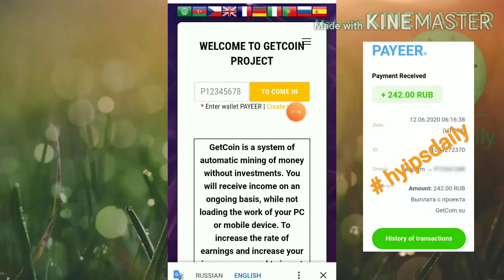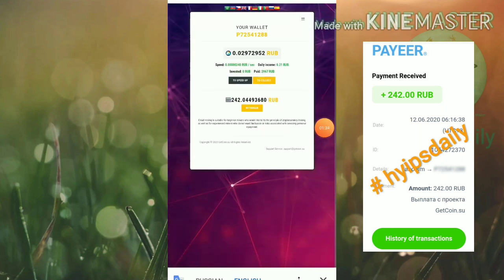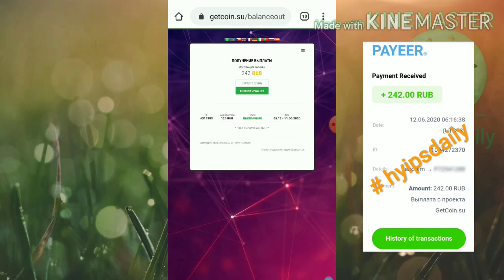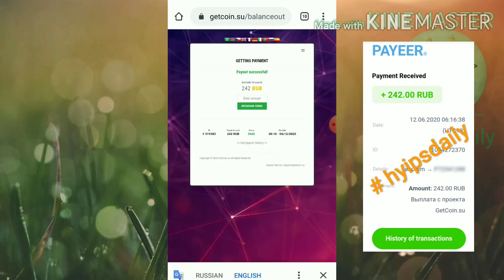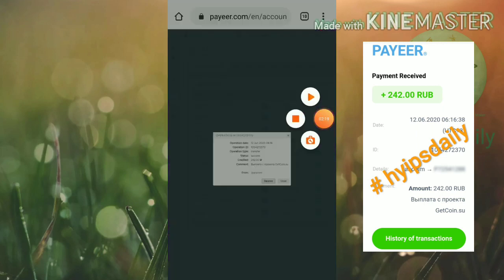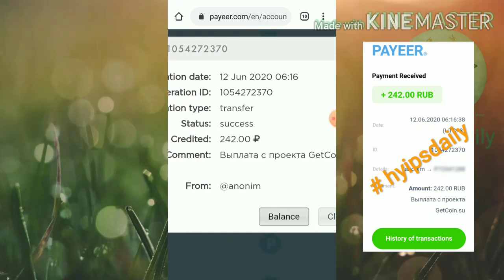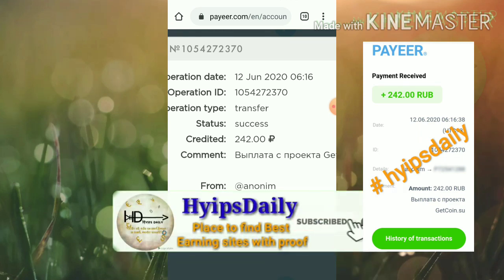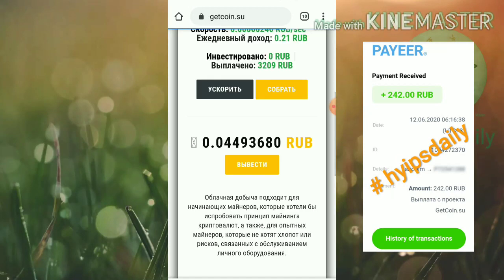242 RUBS Live proof! Getcoin.su - most Trusted ruble mining site!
New Ruble Mining site
💕 Earn unlimited ruble for lifetime time
🌻 Investment is optional here!
💞 3 ways of free earnings options available here
👍 Earn by Mining
 💪 Visit sites - help to earn upto 20 rubs
👍 Use bonus: help to earn upto 2 rubs for  24 hrs

Hyip Sites,
hyips daily,
hyip investment sites 2019,
hyip monitor,
 hyip review,
Hyip support,
hyip website
allhyip
online investment
hyip scam
investment opportunities
bitcoin investment
best investments
forex investing
top hyip monitors
investment funds
investing
top 10 hyip
btc hyip
gold investment
hyip investment plan
hyip companies
hyip strategy
investment that pays daily profit
hyip script
good hyip
hyip new
paying hyip
newhyip
best paying hyip programs online
hyipforum
legit hyip
hyip monitoring
legitimate hyip programs
hyips monitor
btc investment
hyip 2019
allhyipmonitors
trust hyip
hyip list
non hyip investment programs
hyip review